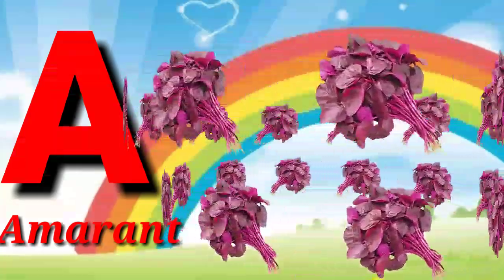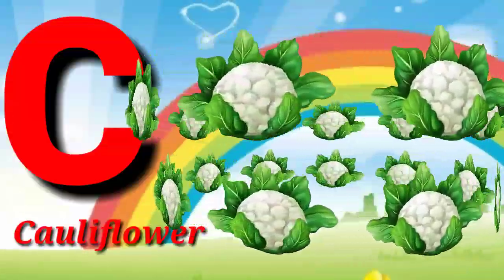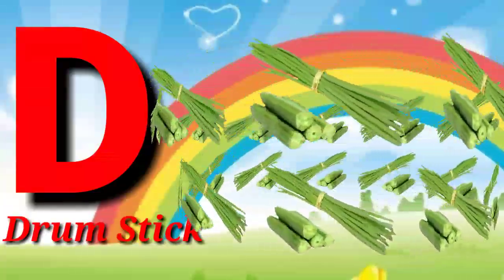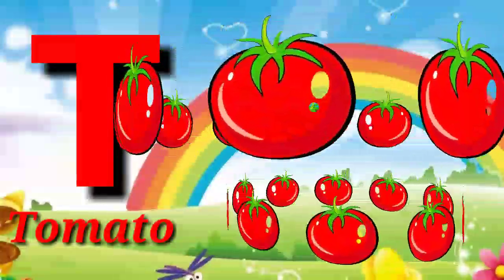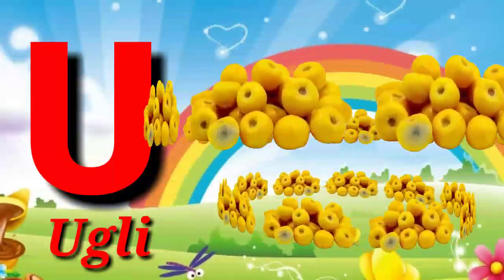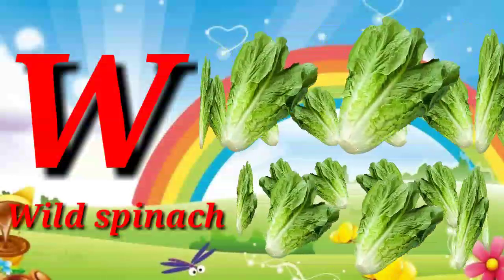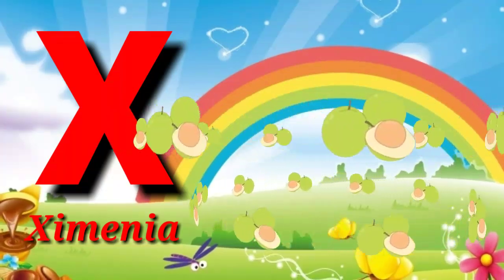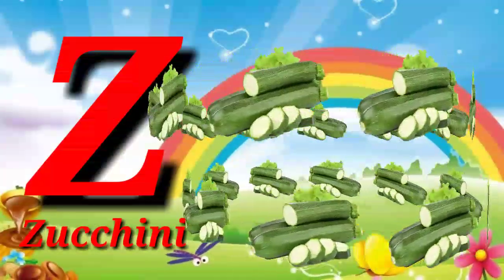A for Apple, B for Ball , Abcphonics song, Alphabets, Alphabet songs,Abc songs, English Alphabets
In this channel we should upload video all about children education and Abcd , Abc phonics songs , Alphabets, Alphabets songs , Nursery rhymes, Kids songs , kids learning , A to Z , English Alphabets Abcd rhymes and  all kind of Fun activitie for kids.

Keywords Search 👇
abcd
abc phonics song
abcd song
abcd rhymes
abc song nursery rhymes
abcd abcd
a for apple b for banana rhymes
alphabet song
alphabets for kids
nursery rhymes
nursery song
nursery poem
a for apple
b for boy, ball, bat
Rhymes
abc song
abcd alphabet songs
Atoz alphabet
a for apple b for ball
English varnamala
Hindi varnmala
alphabets
alphabet song
ABCD songs for kids
ABCD Phonics songs with image alphabets in Hindi
Phonics
songs
learn
ABCD songs
ABCD song for childrens
children songs
animation songs